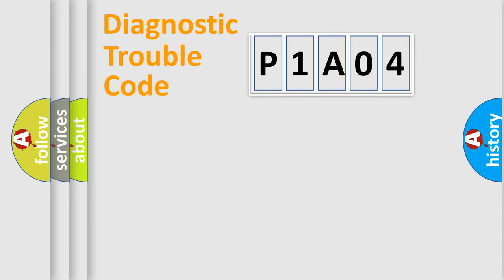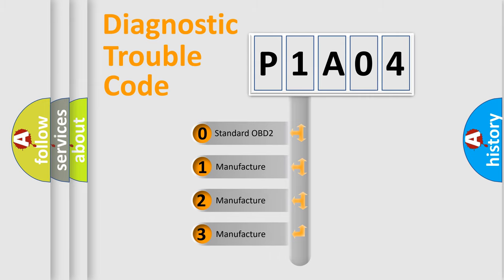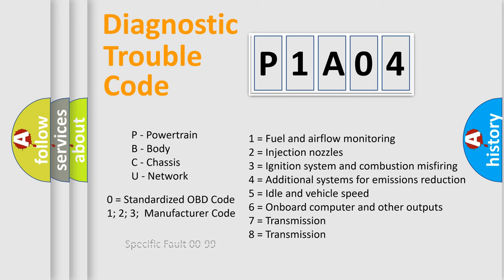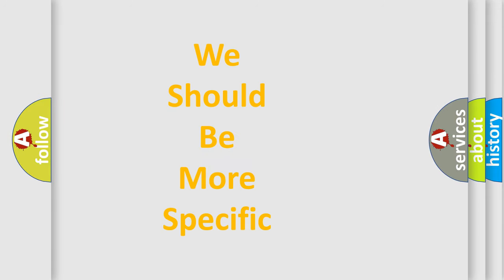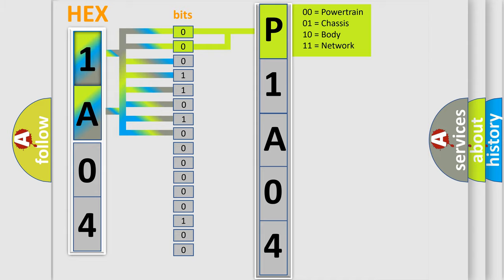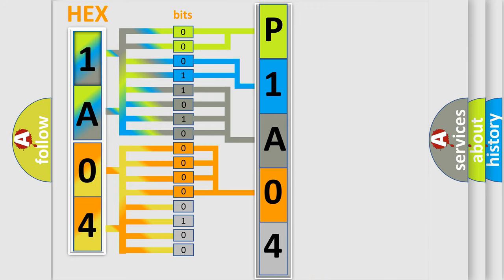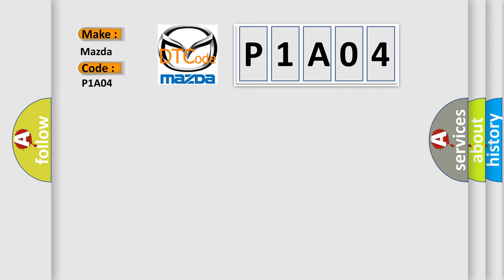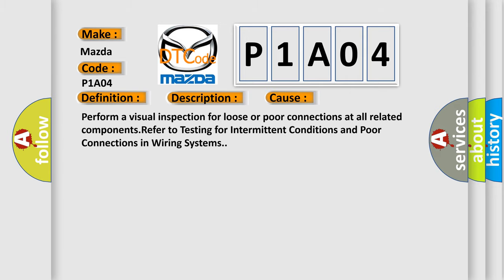DTC Mazda P1A04 Short Explanation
Contents:
0:21 Basic DTC analysis according to OBD2 protocol standard.
1:48 Insight into programming
2:58 A diagnostically understandable description of the Diagnostic Trouble Code
3:05 Basic error definition

Make:
Mazda
Code:
P1A04
Definition:
Trans Preference Switch Circuit Low
Description: